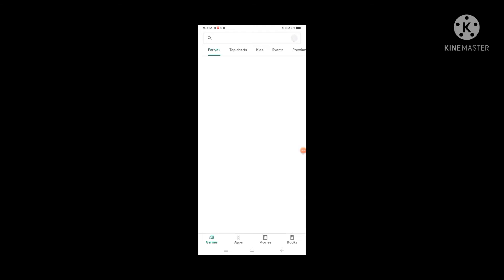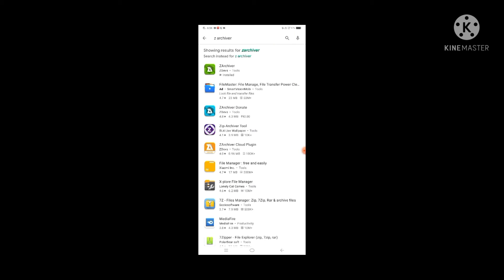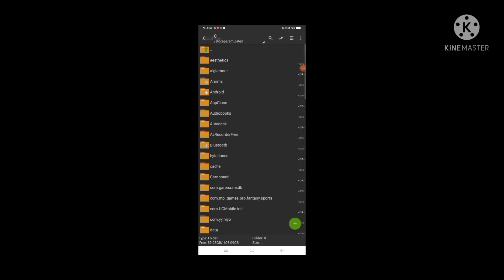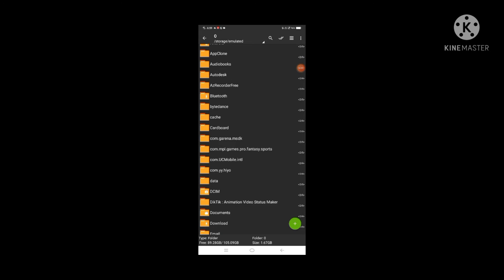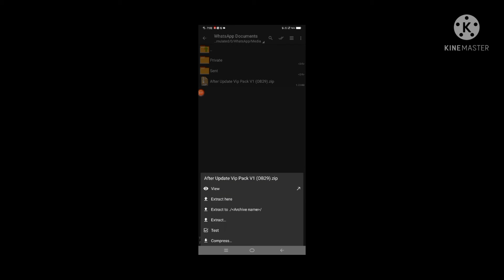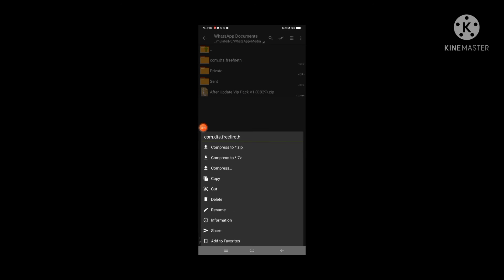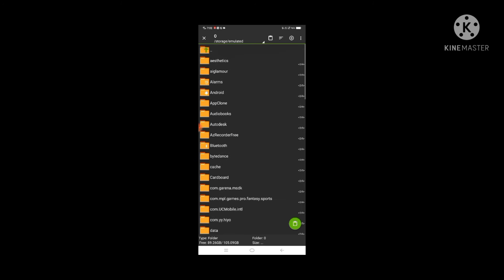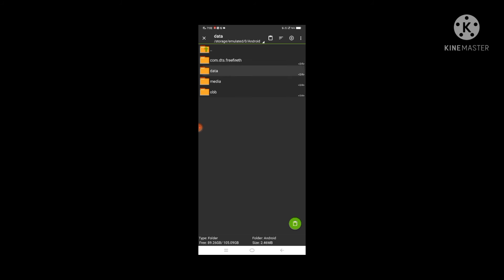How to apply glich file in free fire || z archiver se glich file kaise lagaye 🤔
tags -freefiremegkichfilekaiselagaye

2bgamer#totalgaming#raistar#raistarvideo#raistarwhatsappstatus#raistarmomentspeed#ajjubhai#desigamer#amitbhai#gyangaming#gyanbhai#ajjubhaifacerevle#freefiremediamondkaiselefreeme#freefiremefreemediamindkaisele#freefirediamondhacktrick#freefiremelikekaisebadayeunlimited